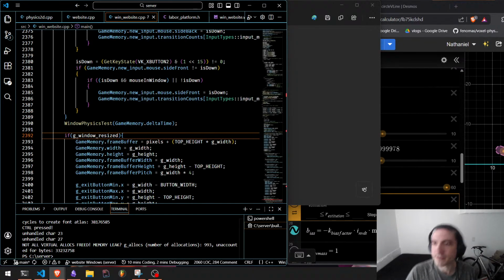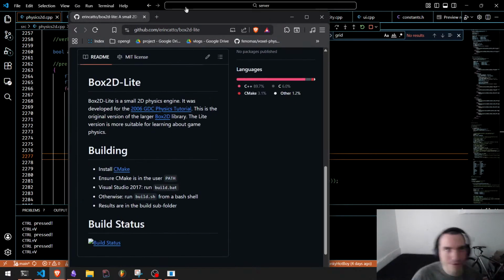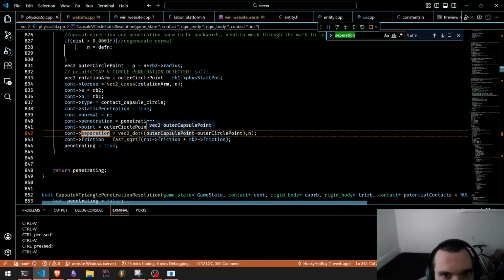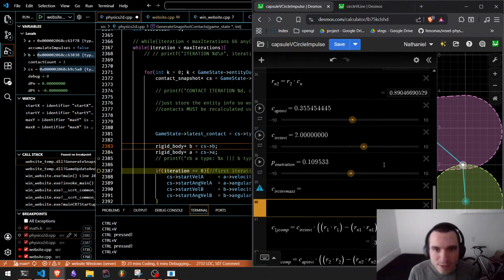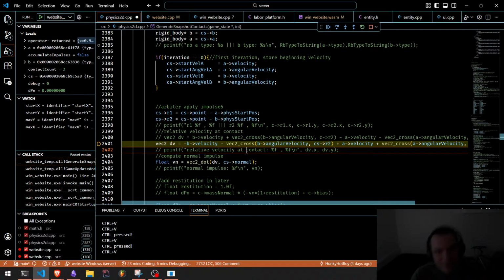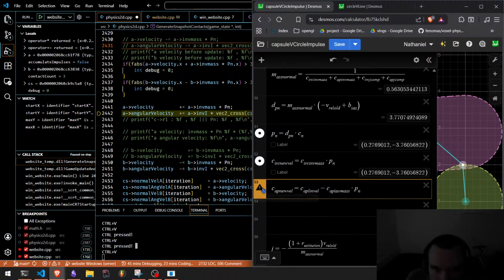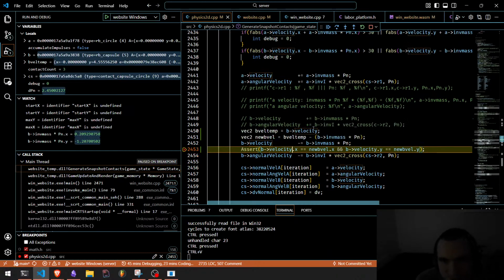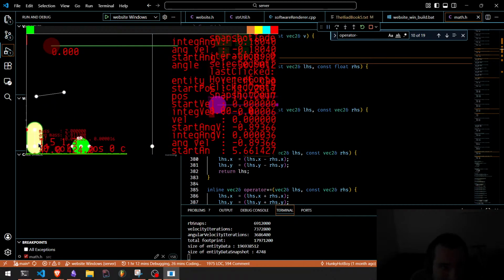2D Engine Debugging with Desmos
Debugging my impulse solver with desmos
We take a single snapshot, plug the values into desmos, and figure out whats wrong